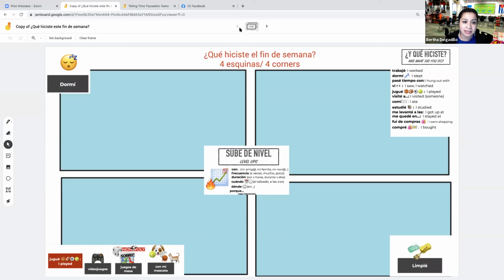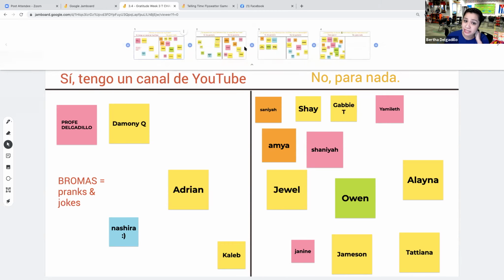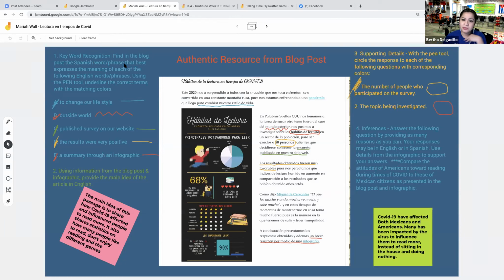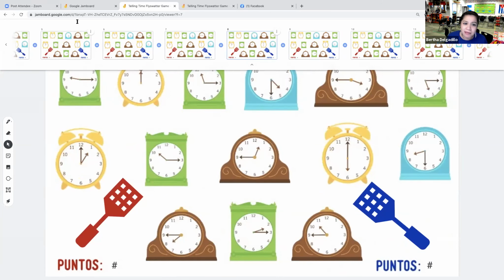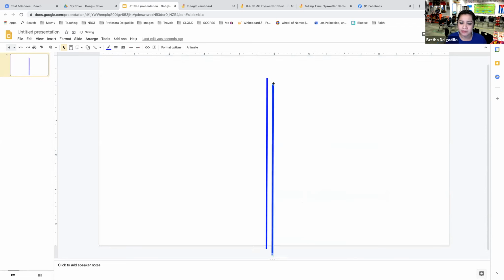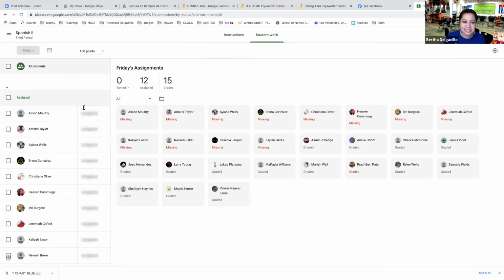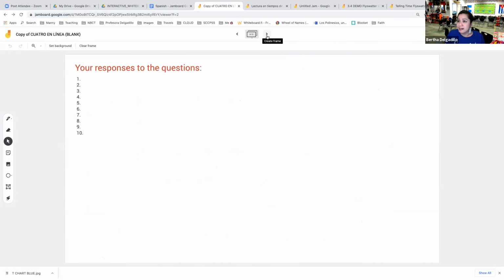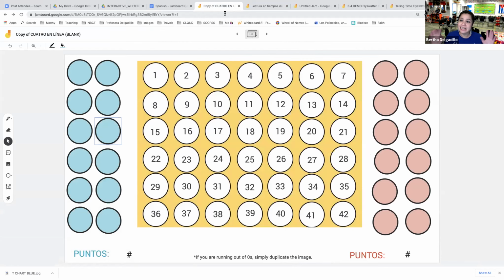Let's Jam with Jamboard Games!